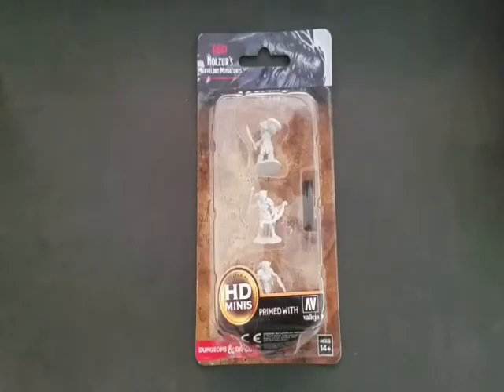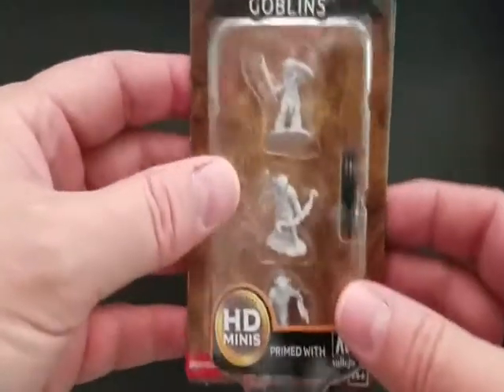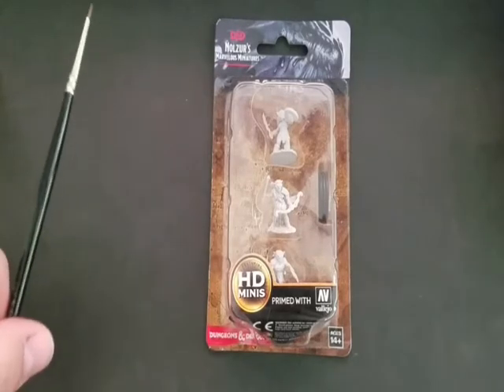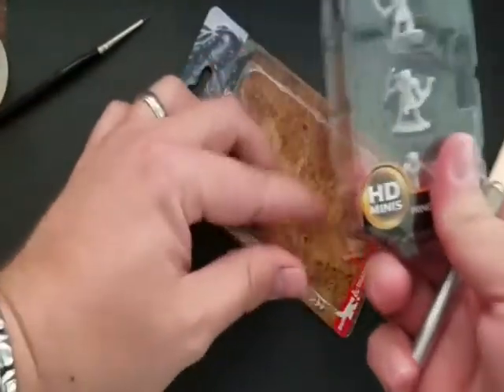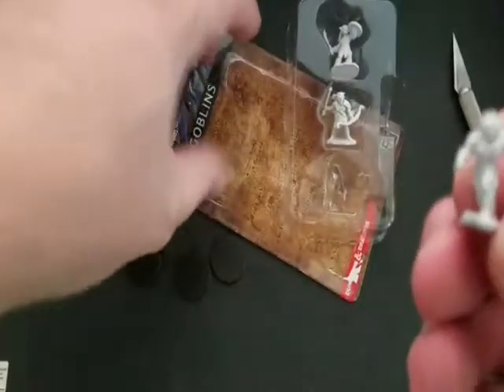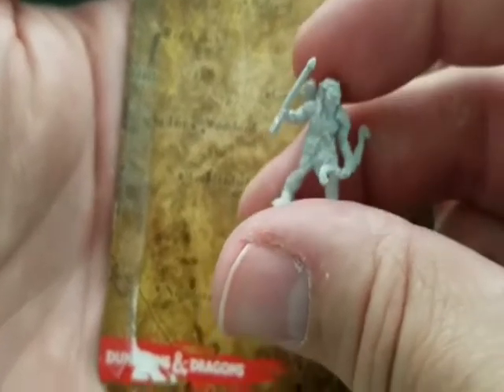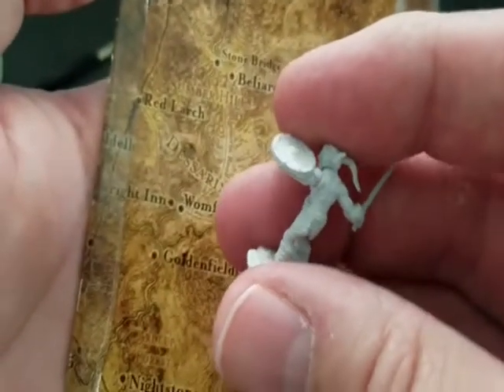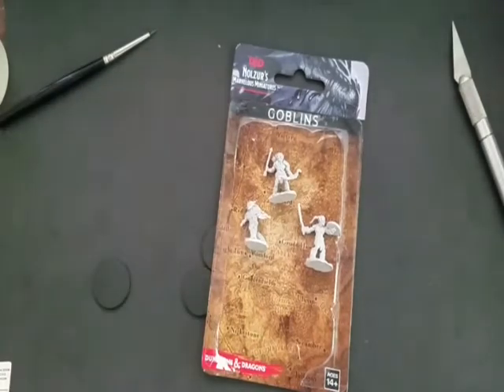Unboxing - WizKids D&D Nolzur's Marvelous Miniatures!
Unboxing - WizKids D&D Nolzur's Marvelous Miniatures of WZK72556 "Goblins".